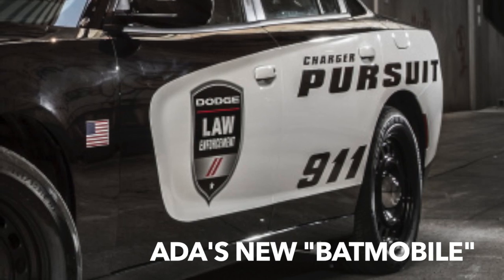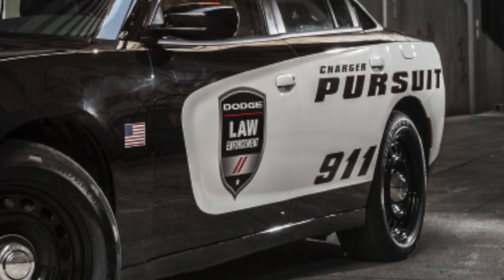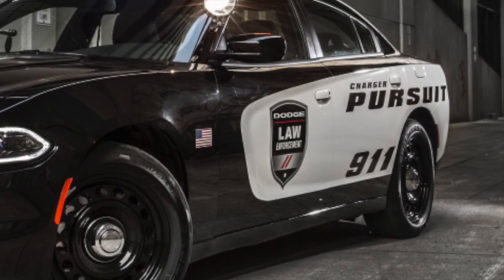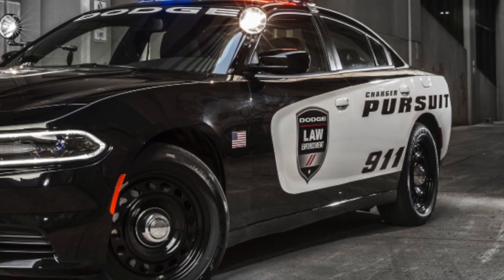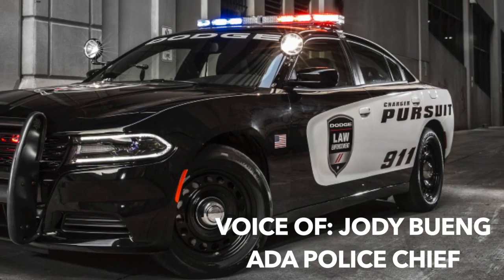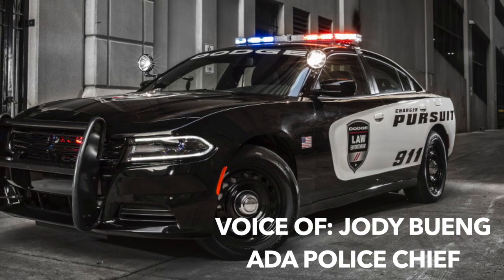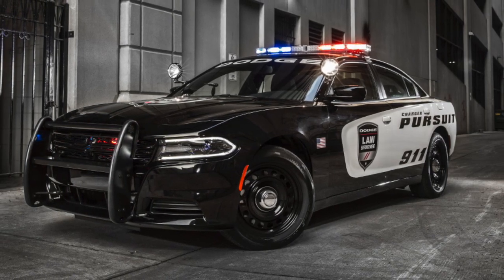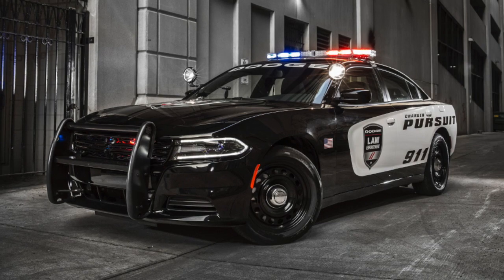Ada, MN Gets A New "Batmobile"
ADA, MN (RJBroadcasting.com) The City of Ada, Minnesota's Police Department has a new patrol car that's been dubbed the "Batmobile".